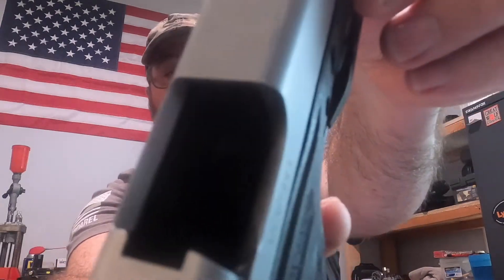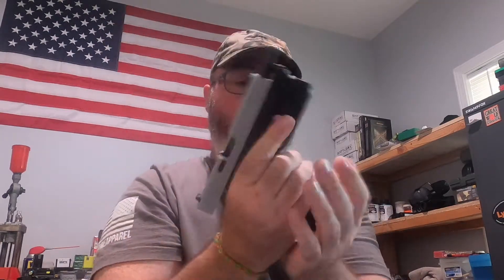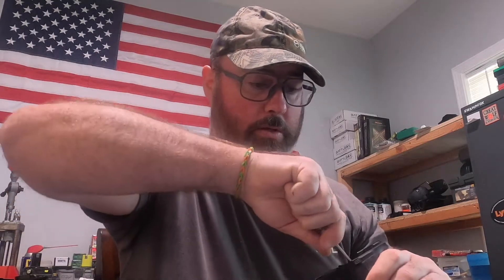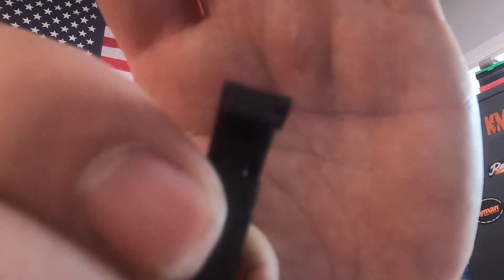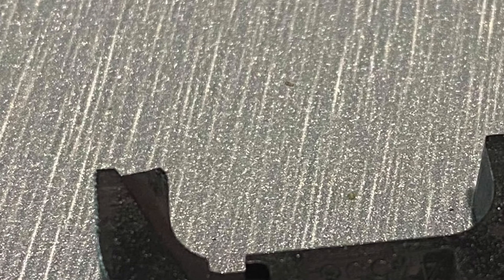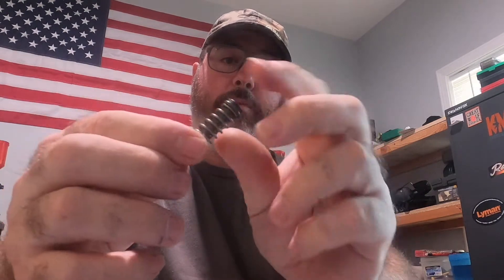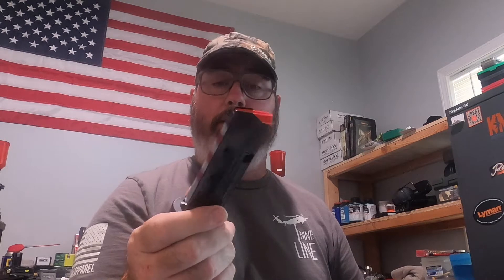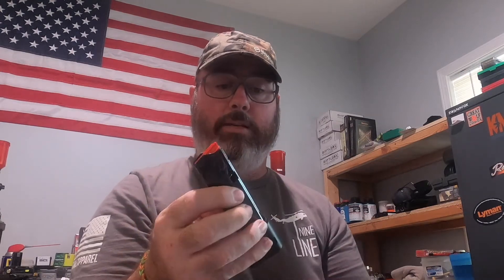Glock 48 W/Streamlight TLR6 -6 Month- and Shield S15 Mag -4 Month- Update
A few folks asked how is it going with the Streamlight TLR6 and Shield Arms S15 mags. Here ya go guys/gals. Enjoy